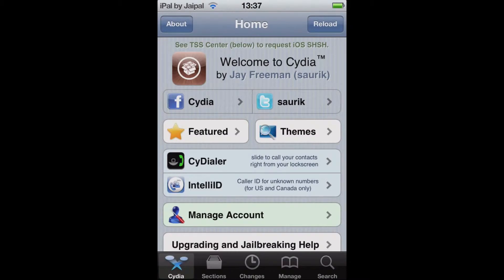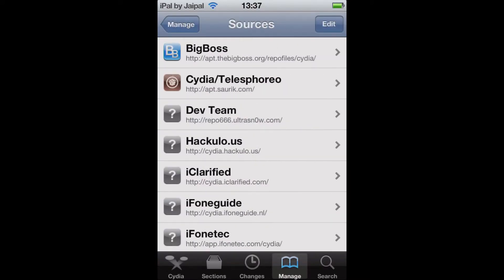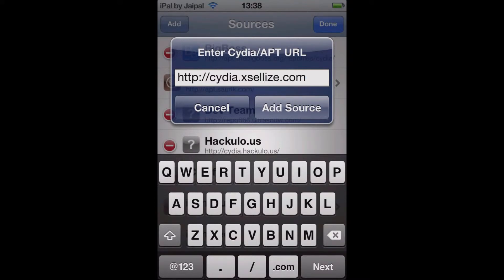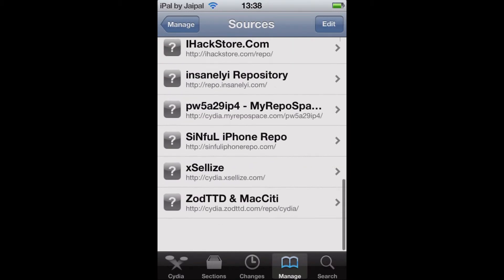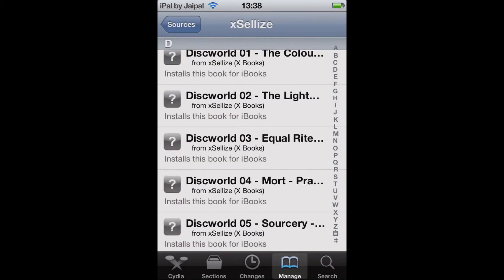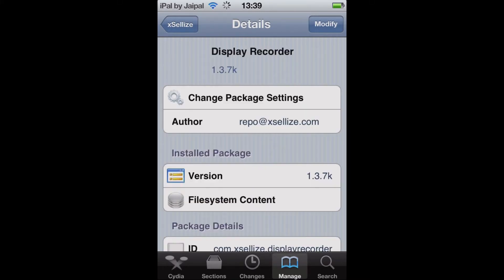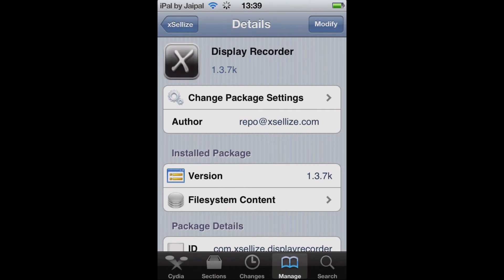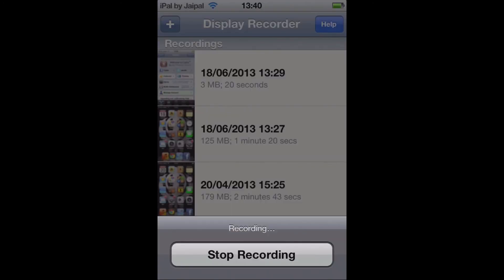How To Record Apple iOS iPod iPad iPhone Screen Display Recorder Free